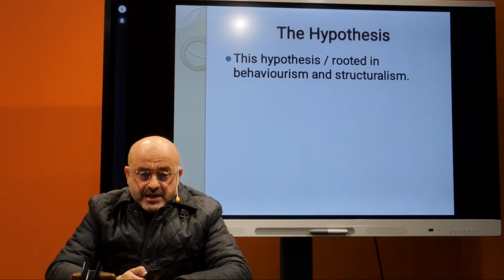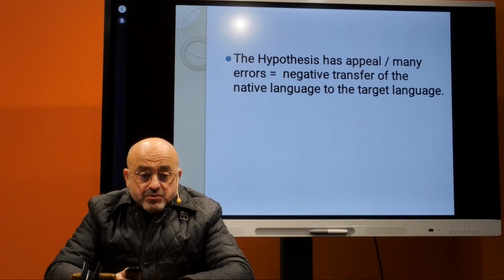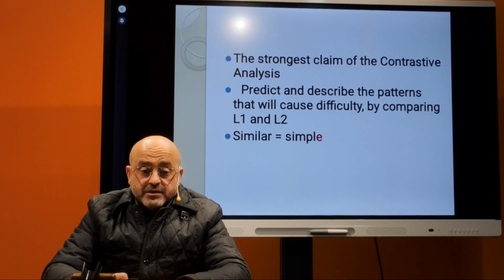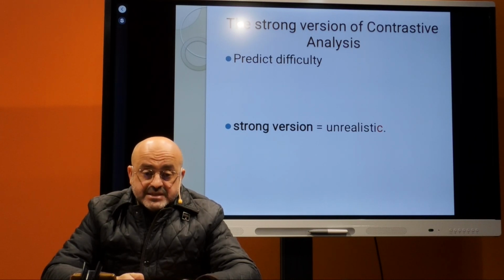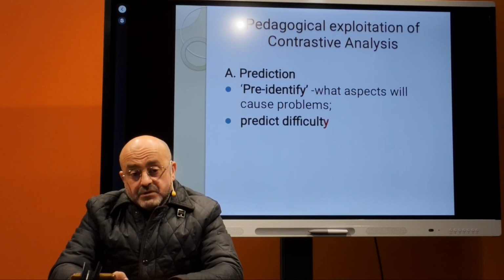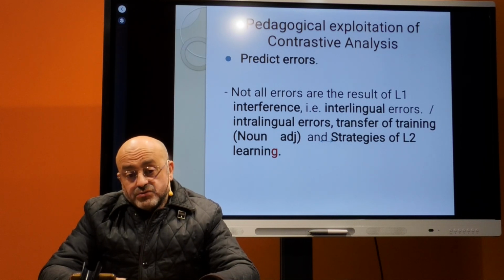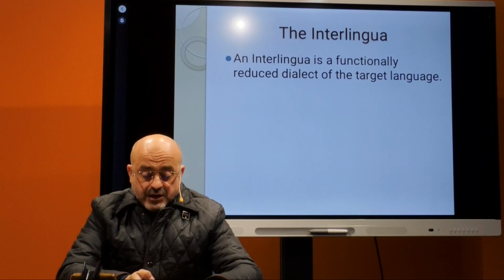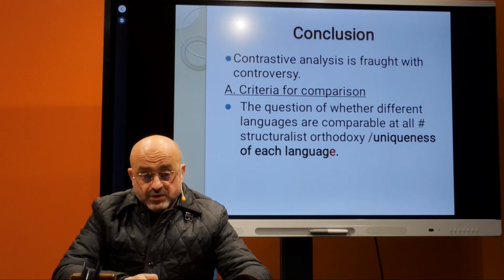Pr.Abdelaziz Kesbi - English Studies - S5 - Applied Linguistics - Contrastive Analysis